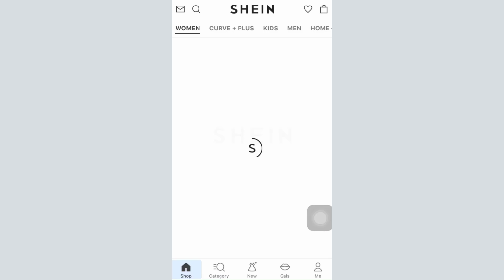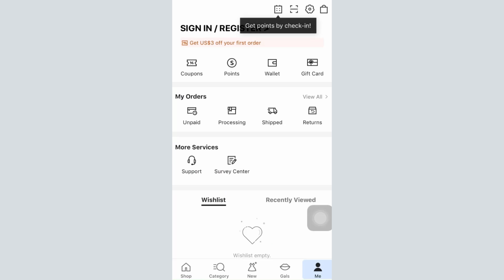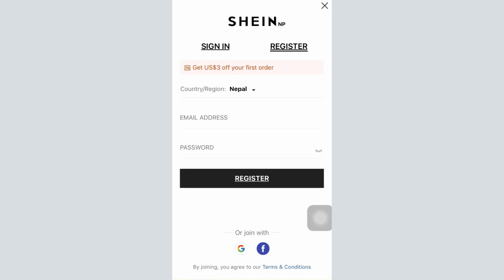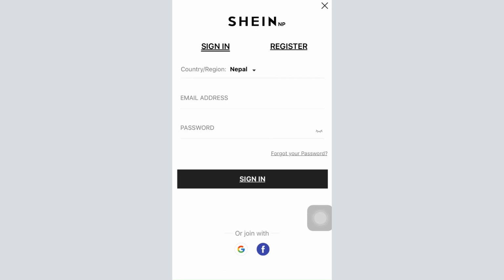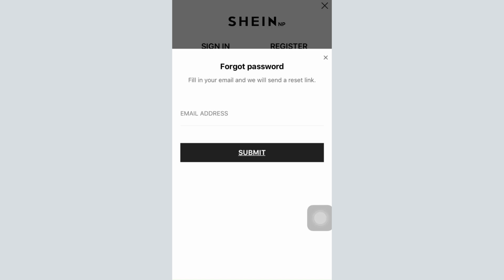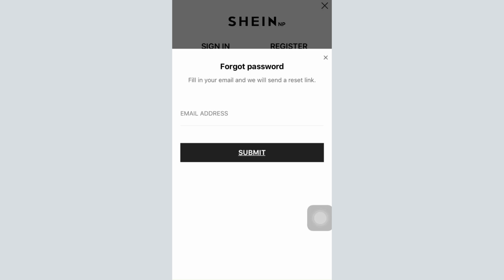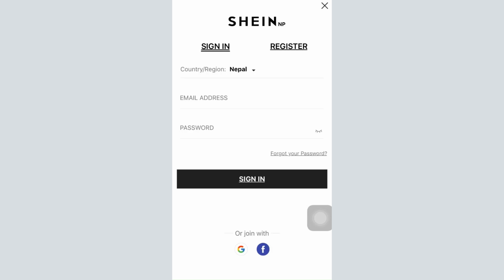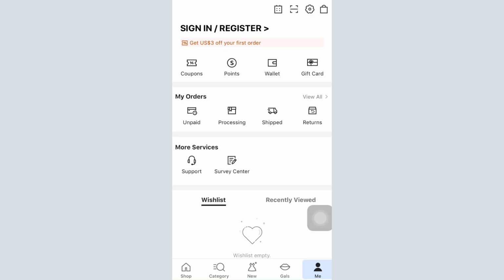How to Recover Shein Account | Reset Forgotten Password - Shein App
In this tutorial video I will quickly guide you on how you can recover your Shein account. Follow the step by step instructions to get back logged in.

Open the app on your mobile device.
Tap on the ‘Me’ option on the bottom right corner.
Tap on the ‘Sign in/Register’ option on the top left corner.
Select Forgot Password.
Check your email for a password reset link.
Set up a new password for your account. Confirm the password.
Tap on the Sign in Button.

How do I find my Shein password?

How do I Unrestrict my Shein account?

How do I reset my Shein password?

How do I get a Shein account?